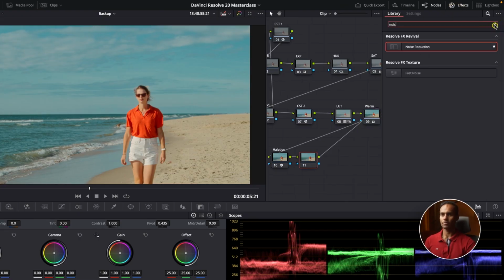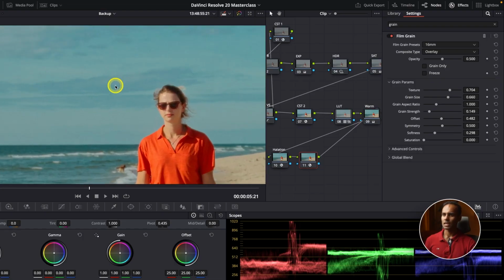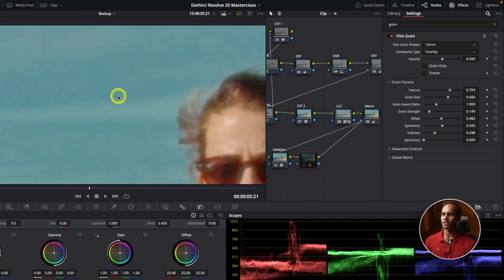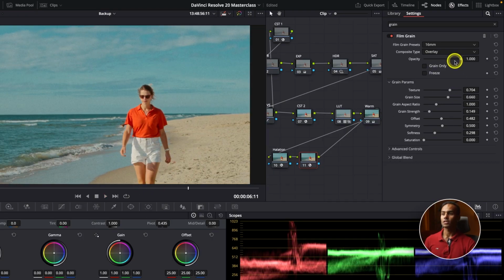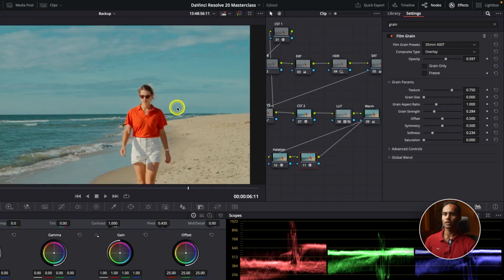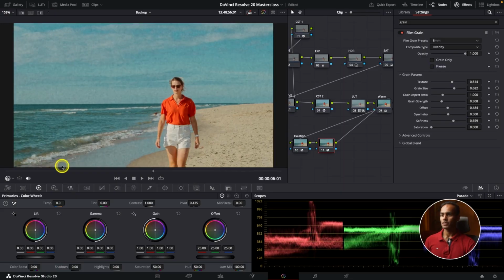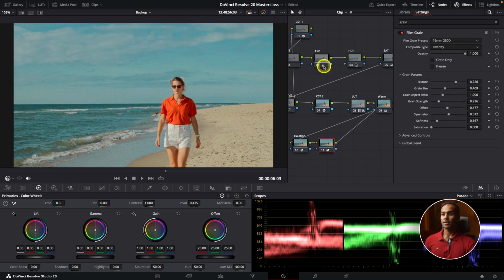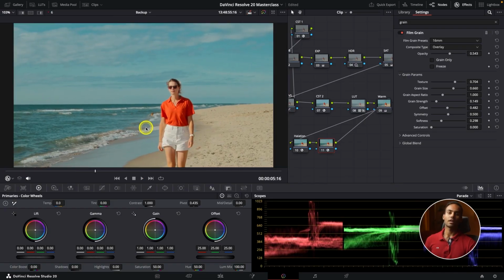Class 39: Film Grain | DaVinci Resolve 20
you’ll learn how to apply realistic film grain, adjust strength and size, choose between 8mm, 16mm, and 35mm formats, and blend grain properly for a true film-look finish.

We cover:
- Where to find Film Grain in Resolve
- Best settings for cinematic footage
- Matching grain to ISO and camera formats
- Grain vs noise reduction workflow
- Subtle vs stylized grain looks

Perfect for editors, colorists, and filmmakers wanting a professional film aesthetic without plugins.